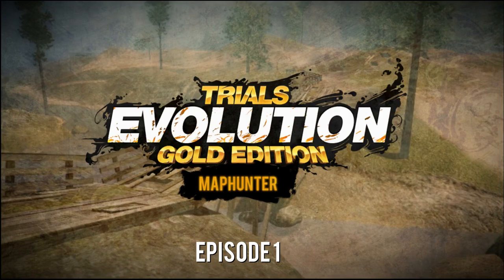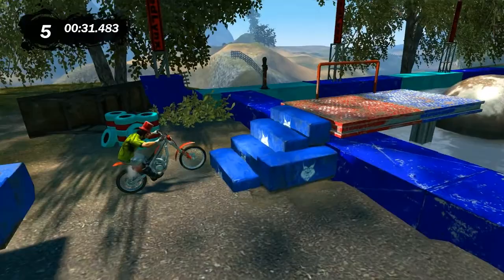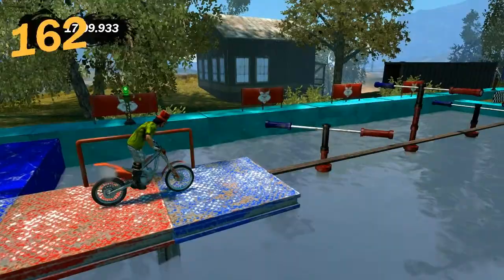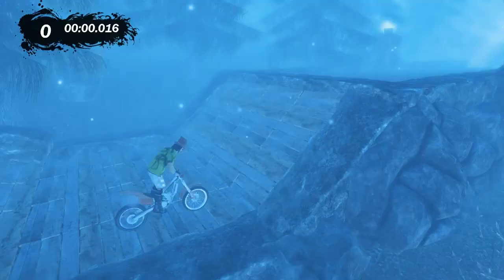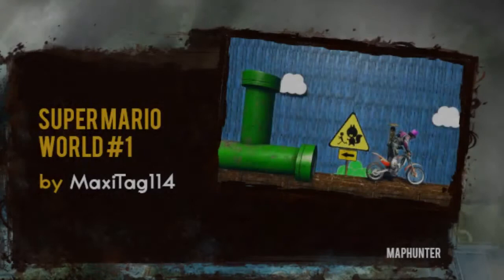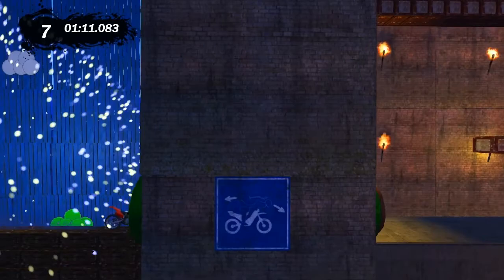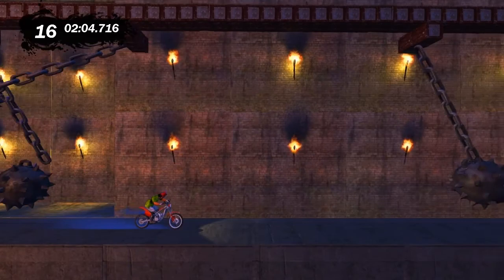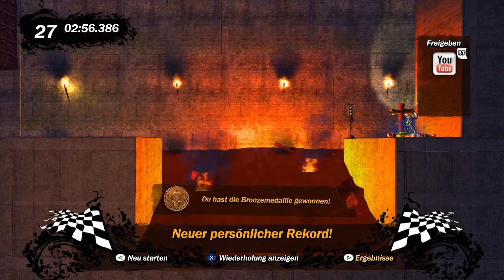Trials Evolution Gold Edition - Maphunter Ep. 1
TRACKLIST:
maxixi - Wipeout Round 3
Vulky - Trials Of Thrones
MaxiTag114 - Super Mario World #1